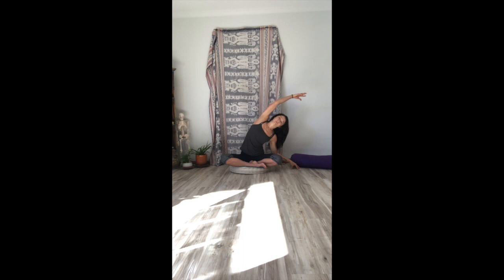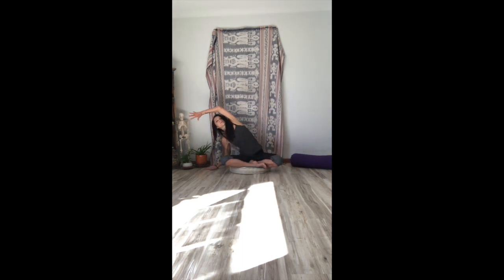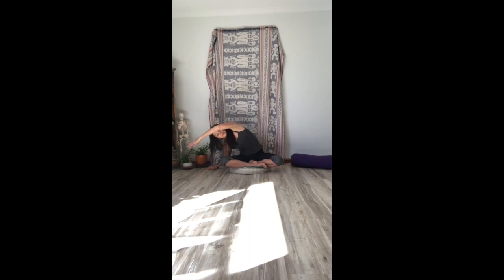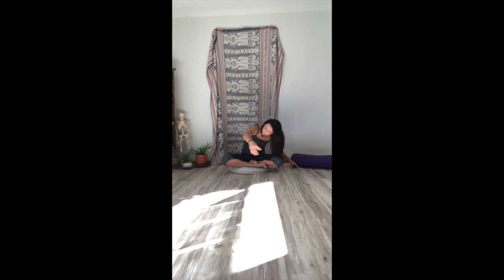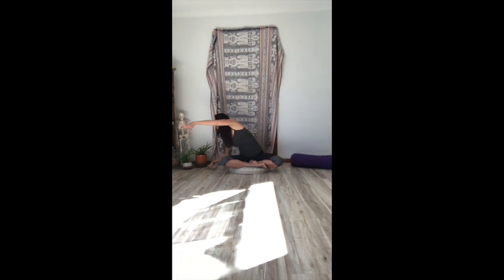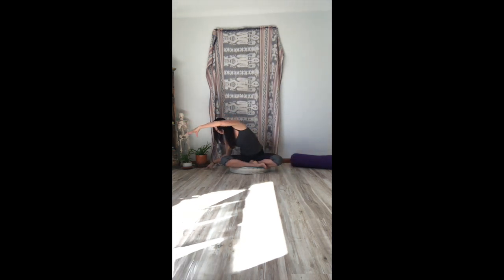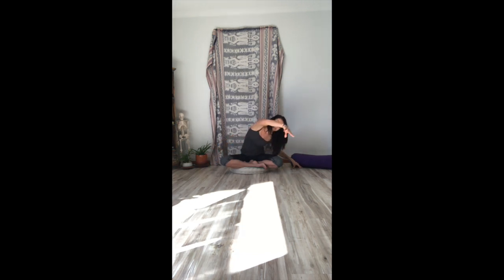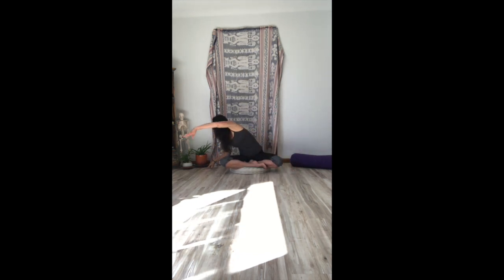Morning Meditation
For those days when I am stretched for time... this is what my meditation practice might look like.

A very brief stretch, breathing exercise and calming meditation, for those days when you're short on time but still need to get your daily meditation.